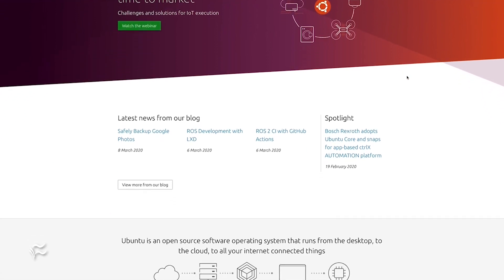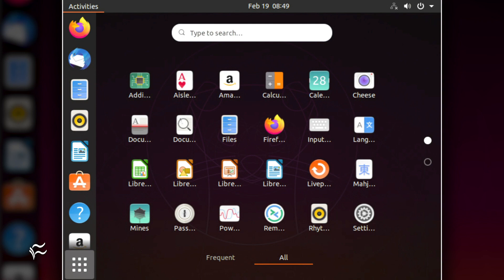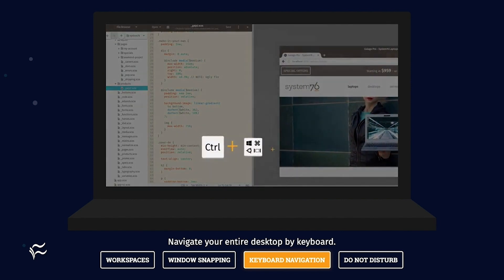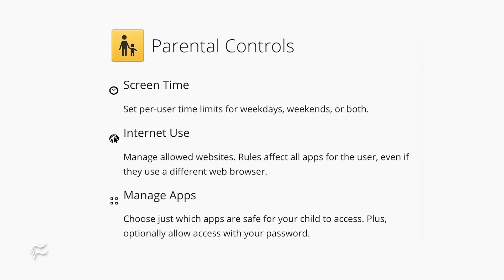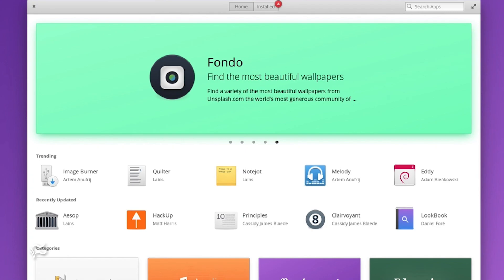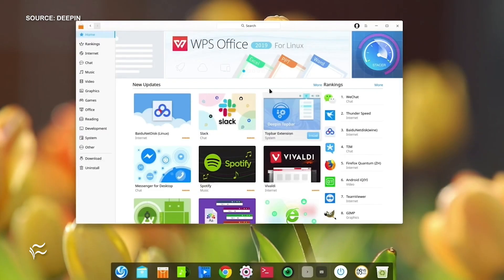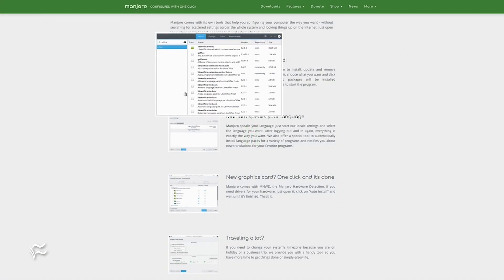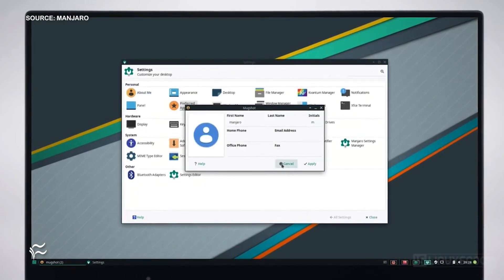5 best Linux desktop distributions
These are the five Linux desktop distributions open source expert Jack Wallen considers best suited for general usage.